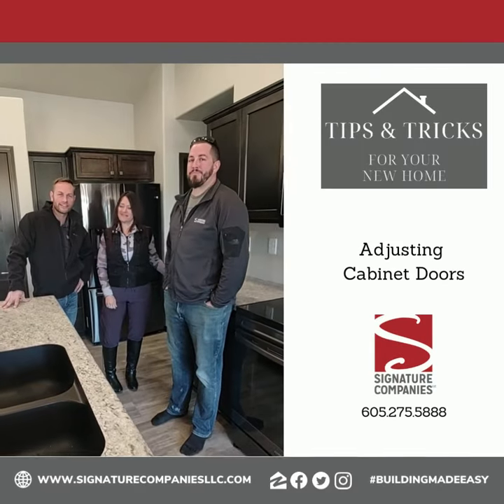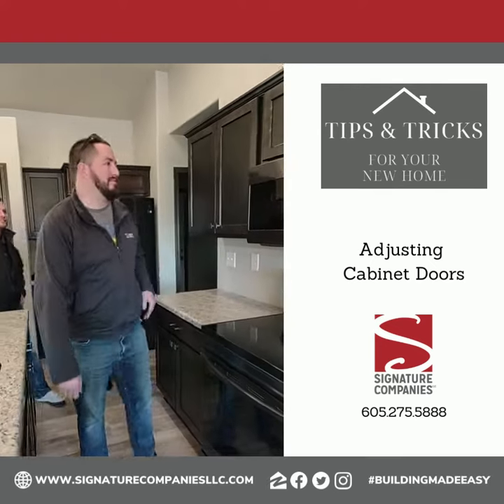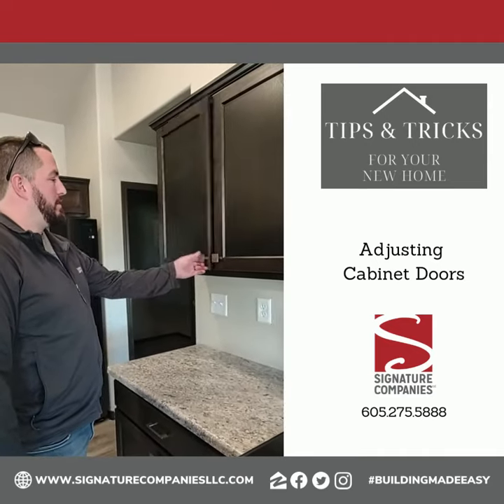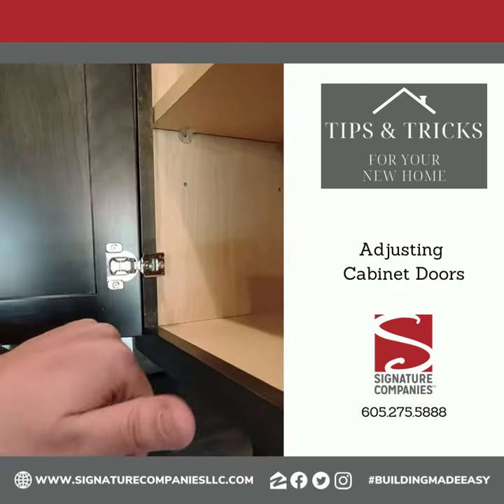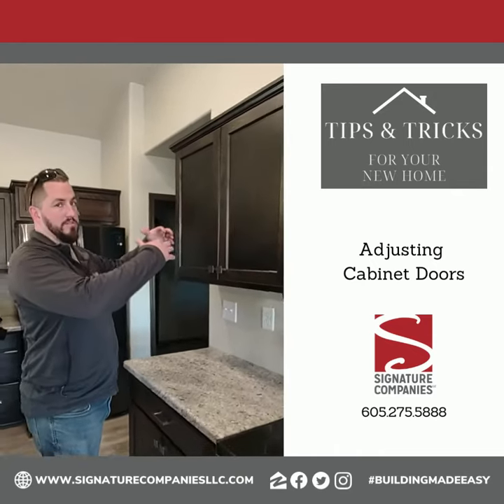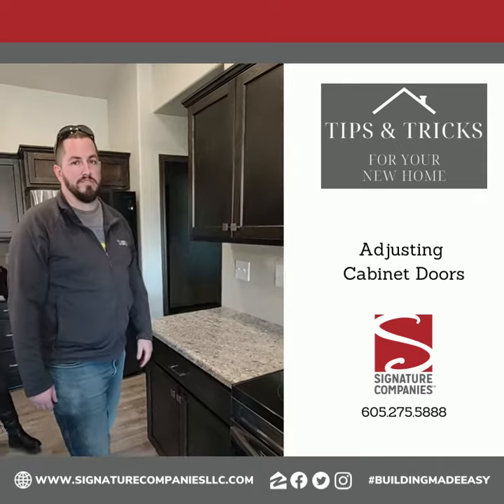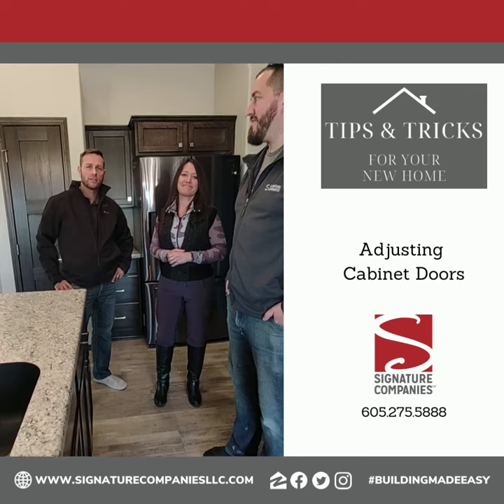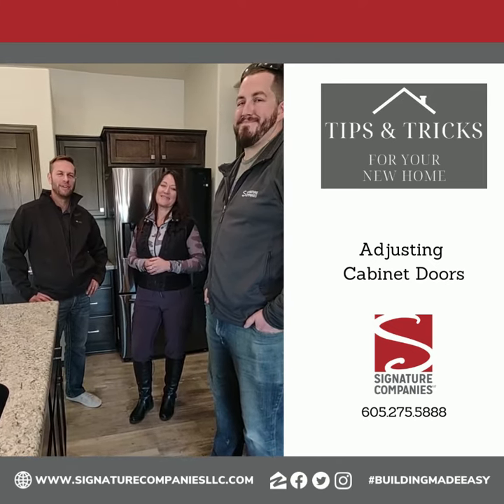Adjusting Cabinet Doors (Tips & Tricks by Signature Companies LLC)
If you notice your cabinet doors being slightly off level or even rubbing on each other, make some minor adjustments with this easy fix so your cabinets stay beautiful for years to come.